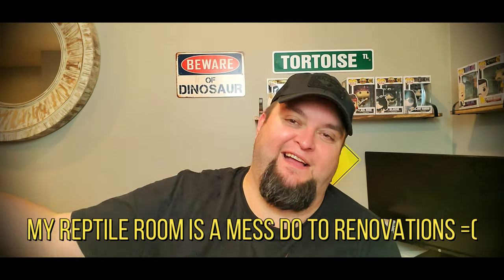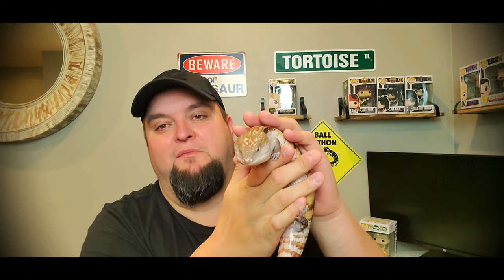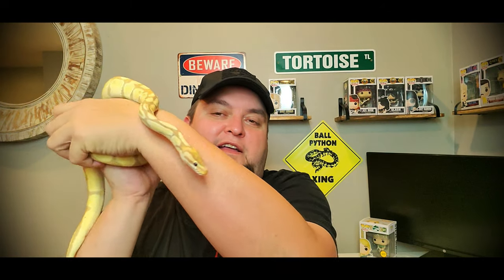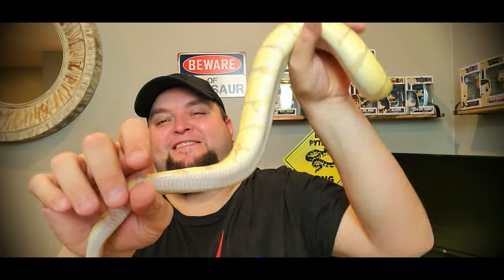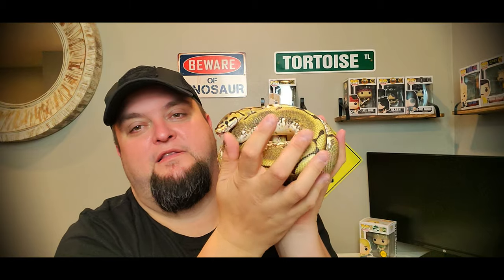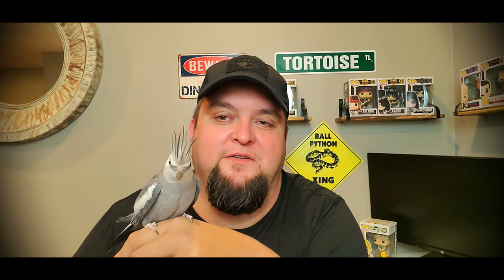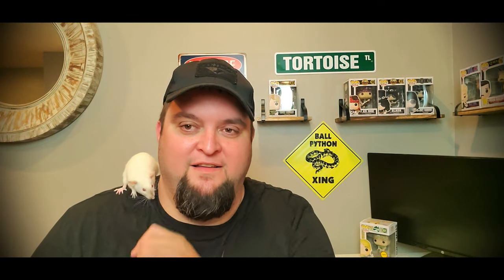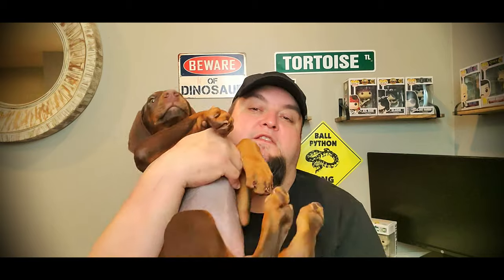Meeting pets from my large collection!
I show off some animals that haven't been on YouTube yet and also some of my regular Youtube stars!

***The Best Of Zen Orc Reptiles Watch List ***

Is the Reptile Market Oversaturated?

How to make a profit breeding ball pythons your first year!

Licensed with Soundstripe

WHITE FLORAL ► BRASKO

NEVER LET YOU GO ► MY BUDDY MIKE

JOIN THE PARADE  ► SOUNDS LIKE SANDER

EQUIPMENT ►

VIDEO - Canon SL2

MIC - Rode Compact On-Camera Microphone

Rode Amplifier Footswitch adapter for Samsung

LIGHTING - HPUSN Softbox Lighting Kit x 2